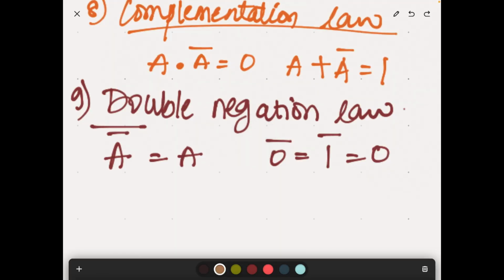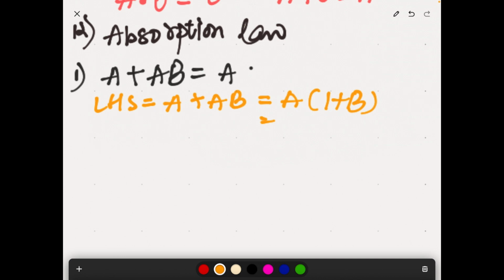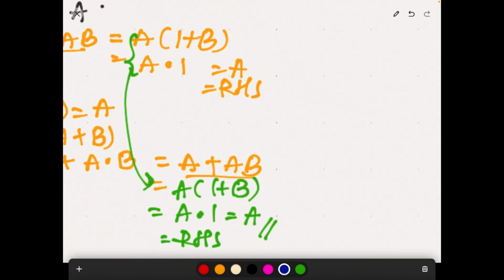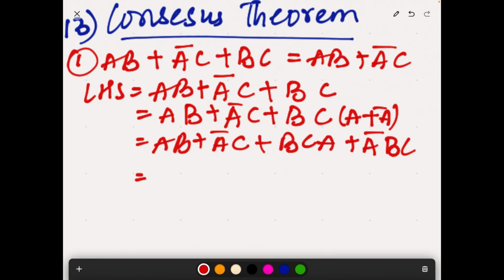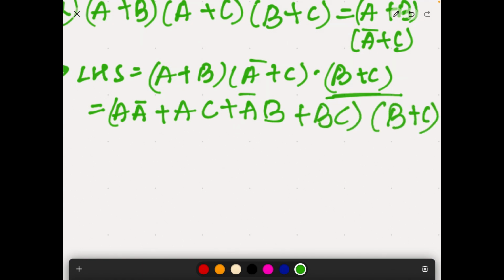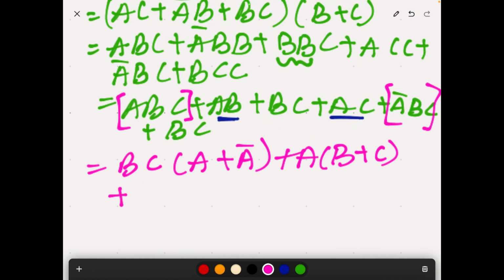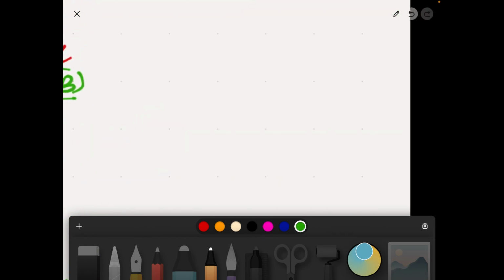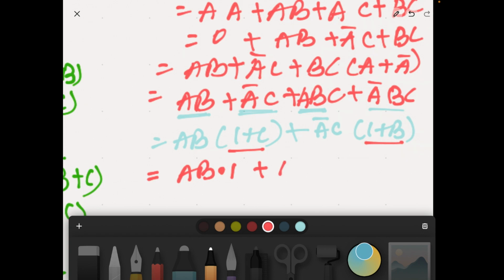Boolean Algebra Pt.2 | That one girl in B.tech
Hello guys, I am Drashti. In this video, you will get full information about the amazing concepts of Boolean Algebra !! These small laws are very vital in understanding the complex "Prove that" questions in your labs, so note down anything that you think is important !! Hope you find the video helpful! Be sure to press on the 🔔 button to get notified everytime I post a video.

BYEEEE:)